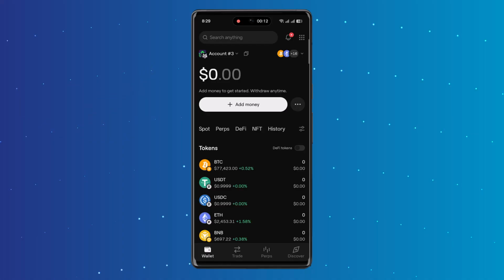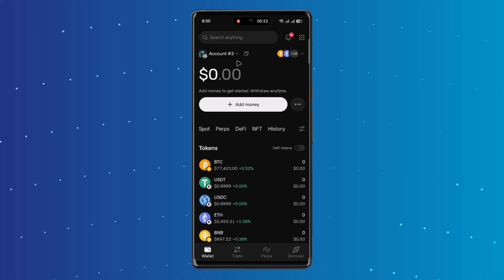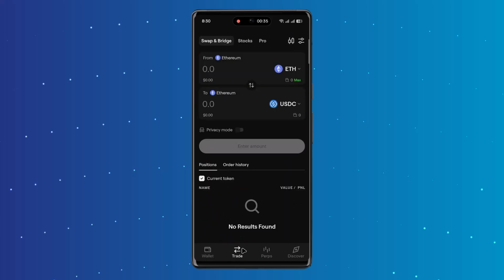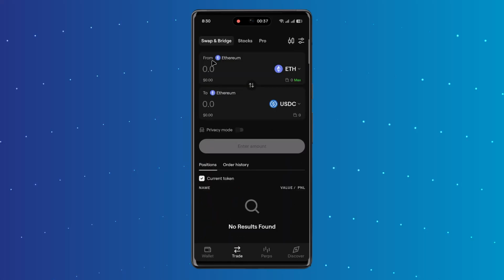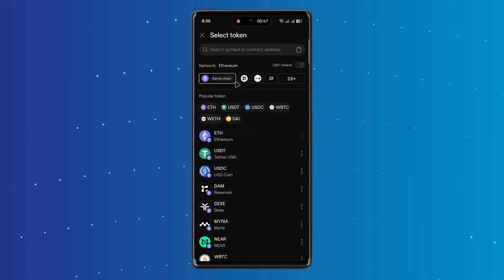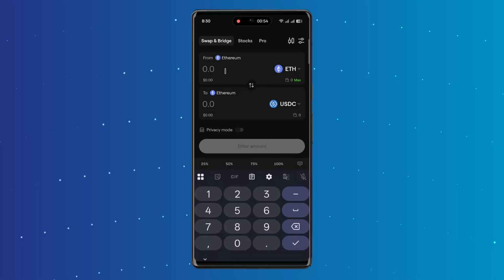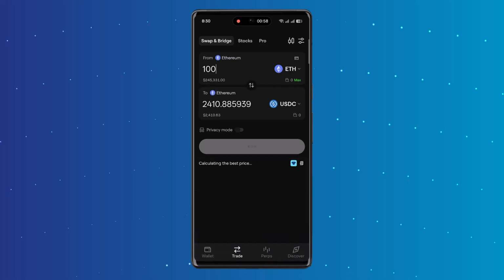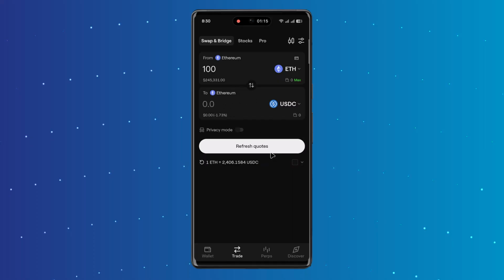OneKey Wallet Swap Tokens | How to Cross Chain Swap in OneKey Wallet 2026?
Discover how to seamlessly cross-chain swap tokens using OneKey Wallet. This step-by-step tutorial will guide you through the entire process of swapping your tokens across different chains within OneKey Wallet, ensuring a smooth transaction every time. Learn the essentials of token swapping, enhance your crypto trading strategies, and make the most of OneKey Wallet's powerful features. Don't miss out on mastering cross-chain swaps today—get started now and elevate your cryptocurrency experience!